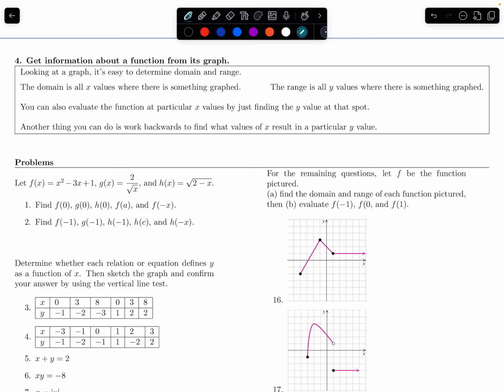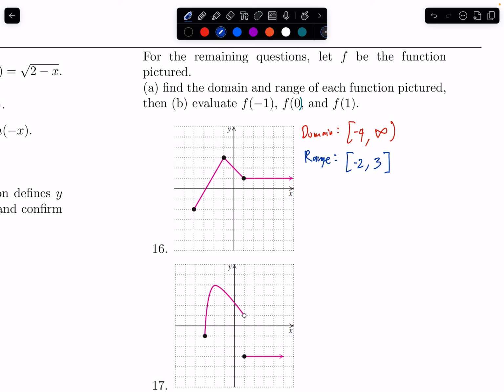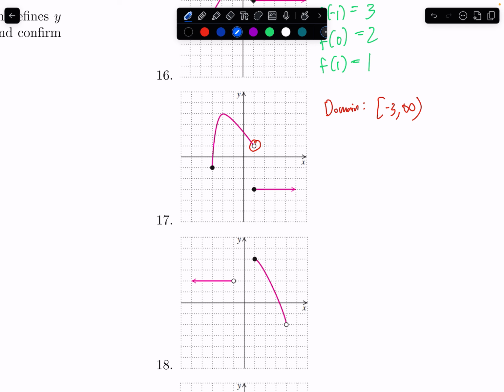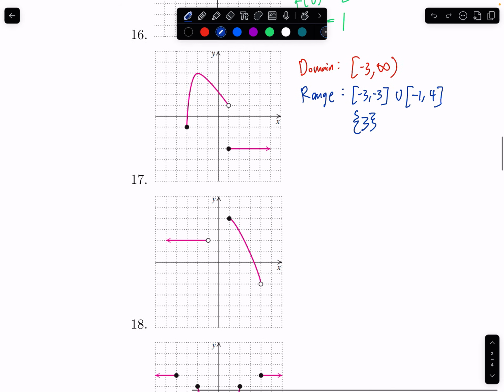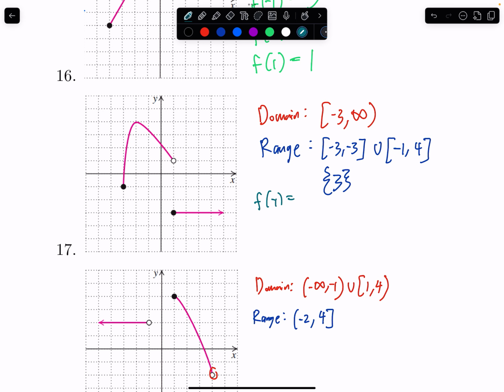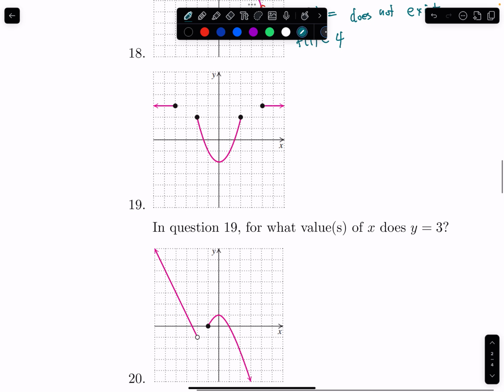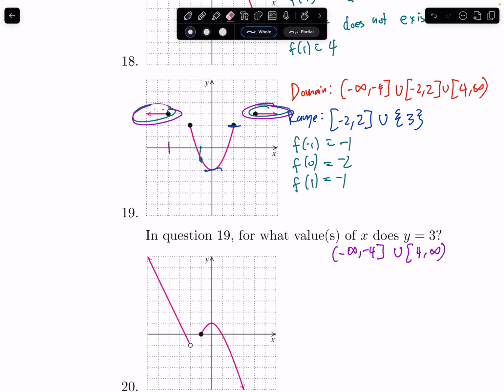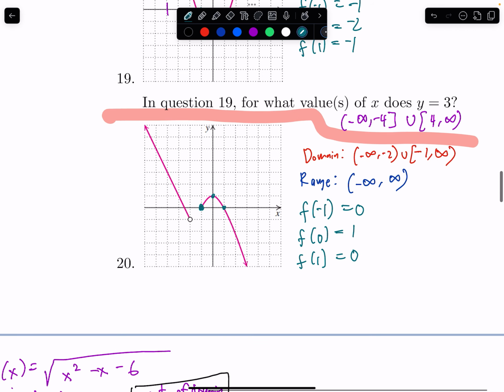1.4 (part 4 of 4)